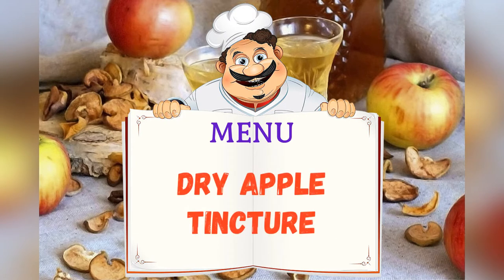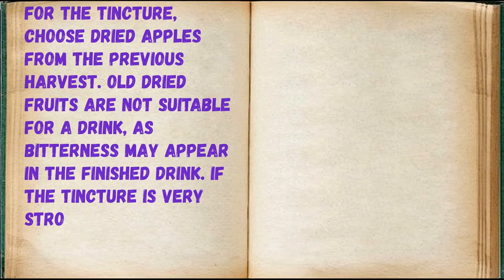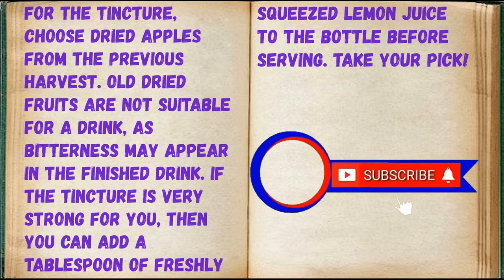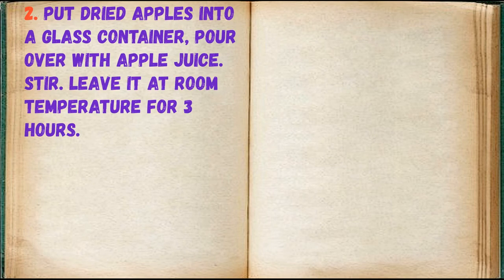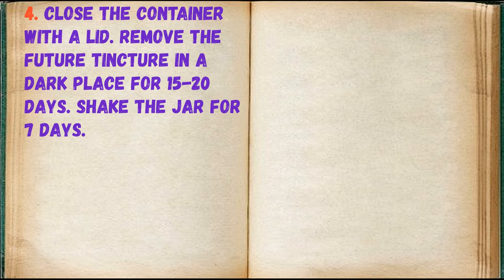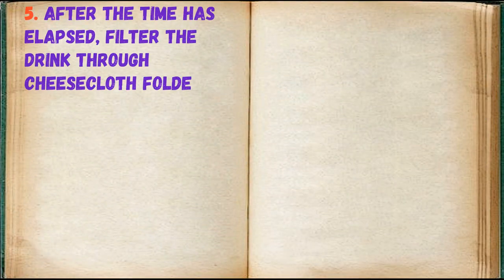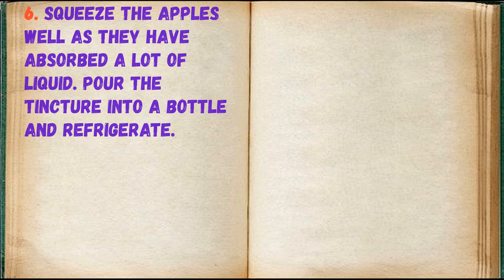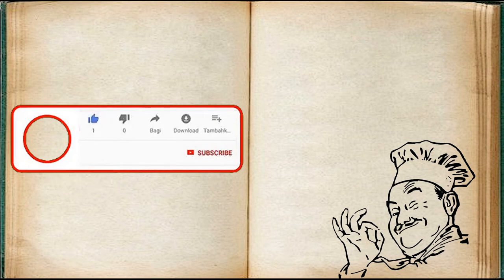Dried Apple Tincture / Book of recipes / Bon Appetit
✅ Dried Apple Tincture 👇

Ingredients:
* Vodka - 500 Milliliters
* Apple juice - 0.75 cups (natural)
* Dried Apples - 1.5 Glasses (200 Milliliter glass)

For the tincture, choose dried apples from the previous harvest. Old dried fruits are not suitable for a drink, as bitterness may appear in the finished drink. If the tincture is very strong for you, then you can add a tablespoon of freshly squeezed lemon juice to the bottle before serving. Take your pick!

👉 Step by step cooking 👇

1. Prepare all required ingredients.

2. Put dried apples into a glass container, pour over with apple juice. Stir. Leave it at room temperature for 3 hours.

3. After the time has passed, pour the vodka into the jar. Stir.

4. Close the container with a lid. Remove the future tincture in a dark place for 15-20 days. Shake the jar for 7 days. Further...

5. After the time has elapsed, filter the drink through cheesecloth folded in 6 layers.

6. Squeeze the apples well as they have absorbed a lot of liquid. Pour the tincture into a bottle and refrigerate.

7. Dry apples can be used to make not only compote and filling for pies, but also an excellent homemade tincture. This alcohol has a pronounced aroma and a mild taste that can be adjusted.